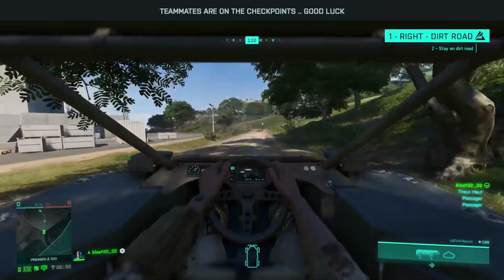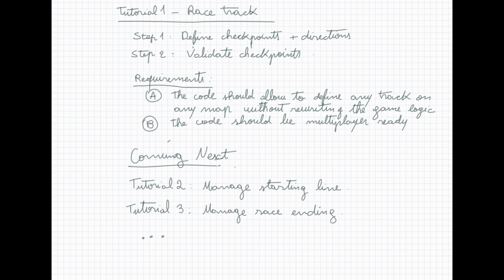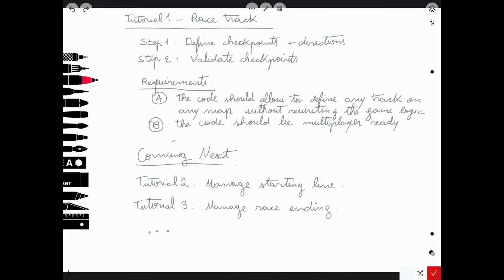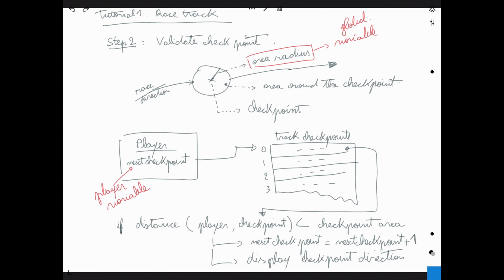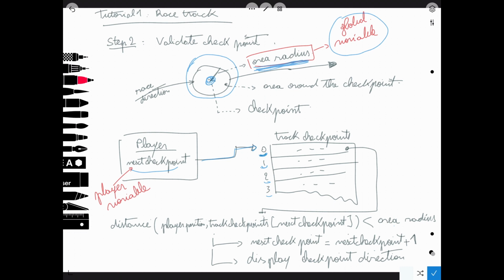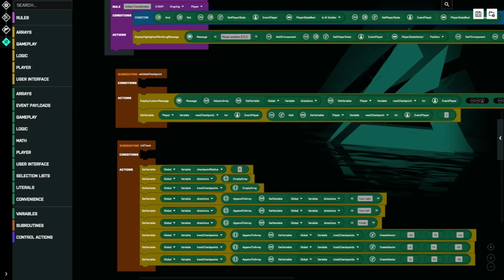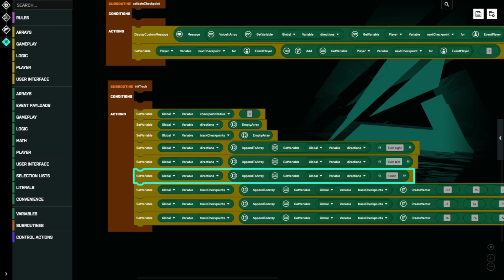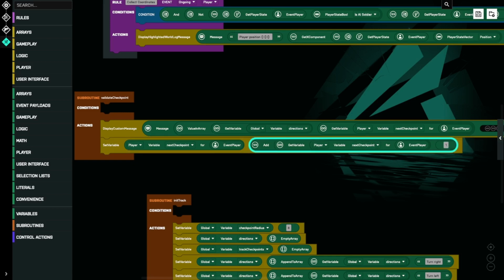Race game creation tutorial 1 - Battlefield 2042 rules editor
Learn how to create a game framework in BF 2024 rules editor. In this tutorial I'll cover race game creation techniques that could also be used to create any other type of game.
Rules editor functions used: Empty array creation, adding values to array, using values in array, entering into area detection, usage of player variables.